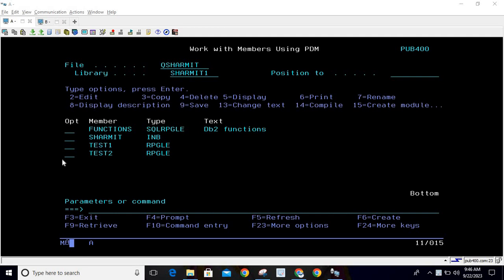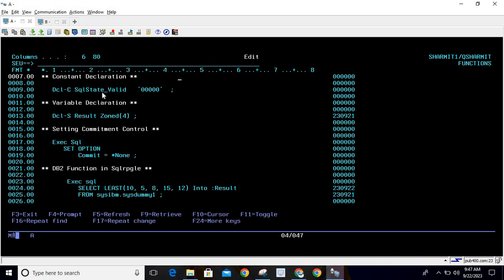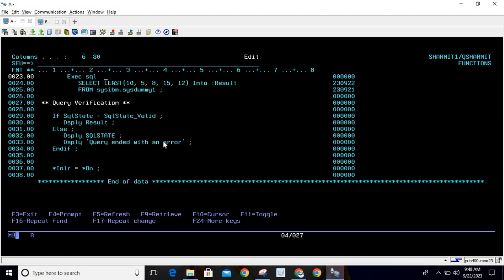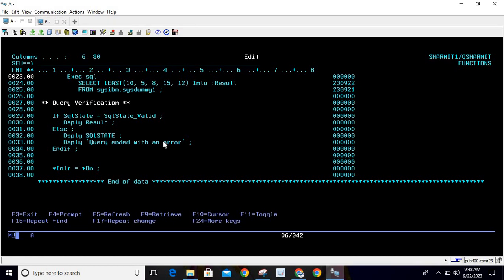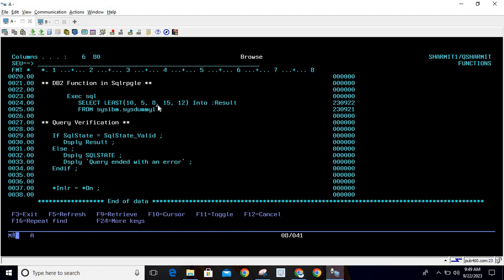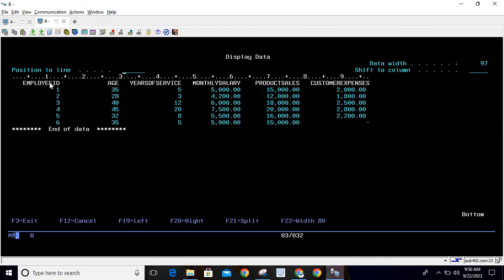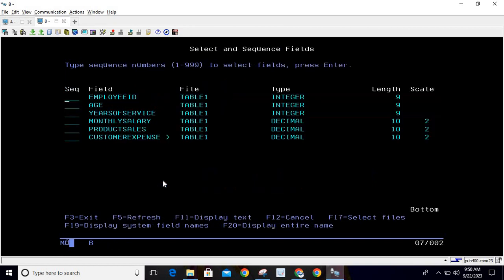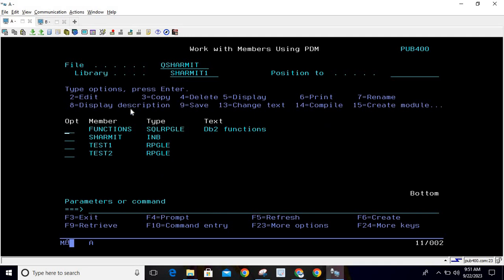least function in db2 sql | SQLRPGLE | ibmi training | sqlrpgle as400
1. How to use Least function  in db2 sql using sqlrpgle in english.

2. DB2 SQL functions example in english.

3. Least function in db2 sql in english.